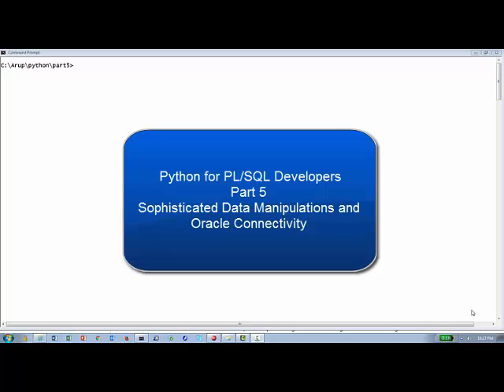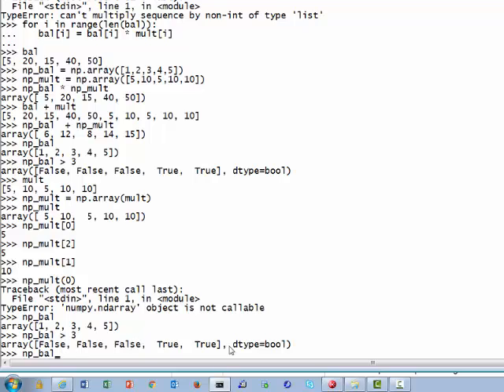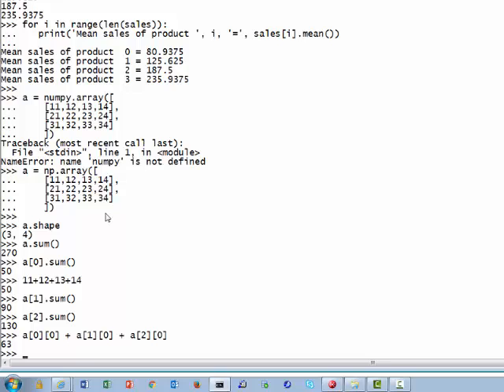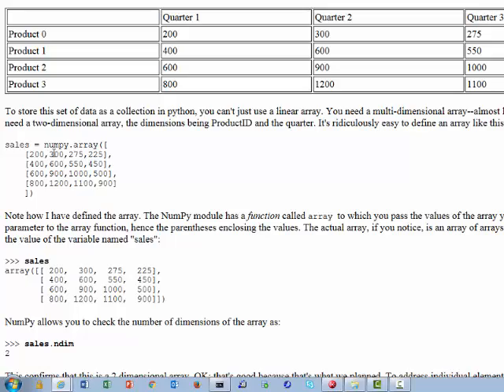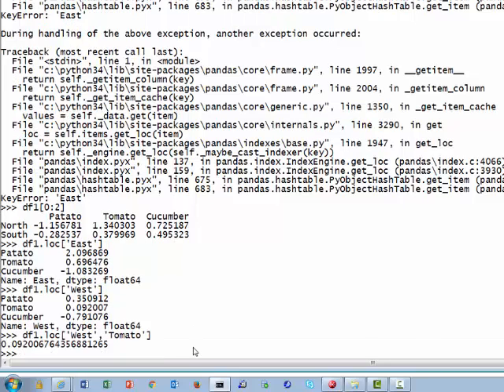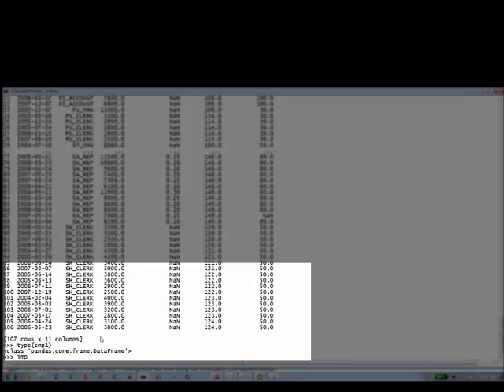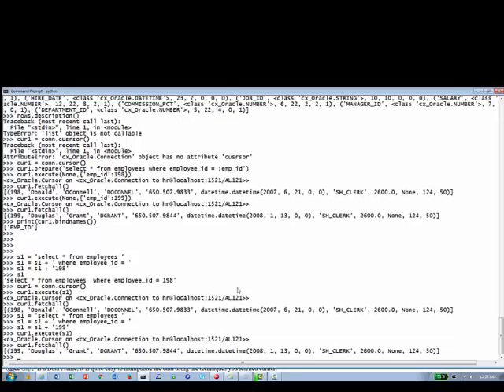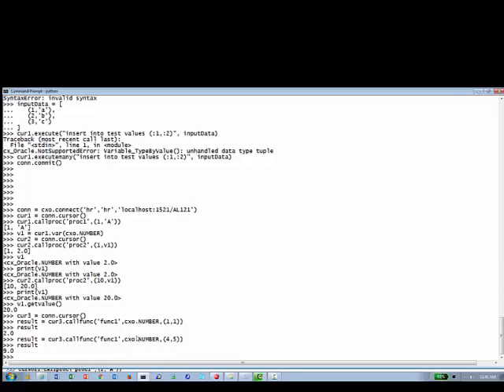Learning Python for PL/SQL Developers Part5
Are you a PL/SQL developer who'd like to quickly learn Python? This five-part series will teach you Python by showing how it is the same as or different from PL/SQL. Part 1 provides the basics of Python. The full article and examples can be found on the Oracle Technology Network